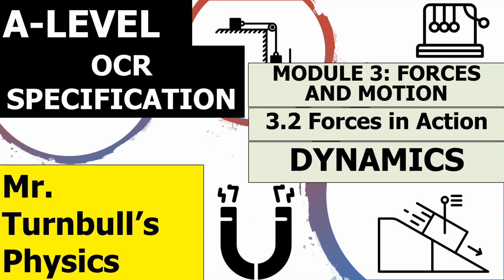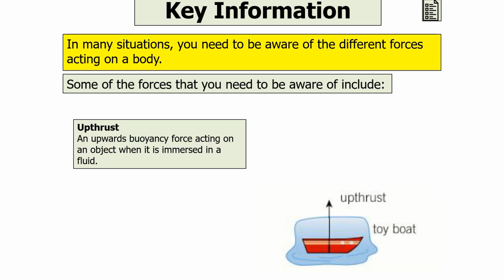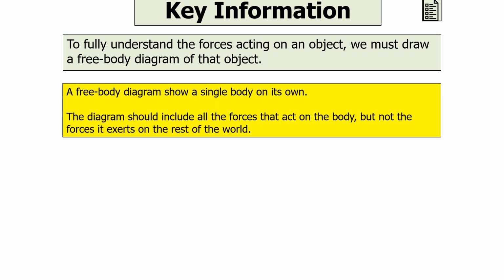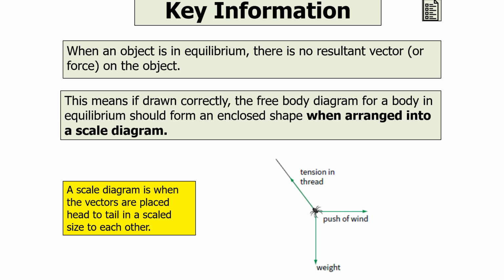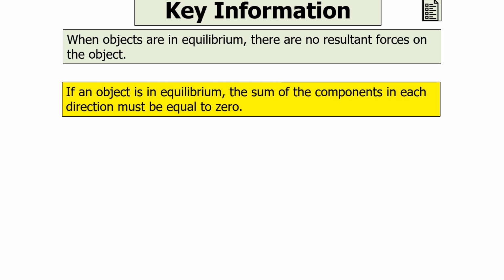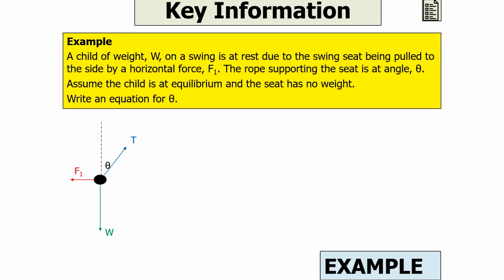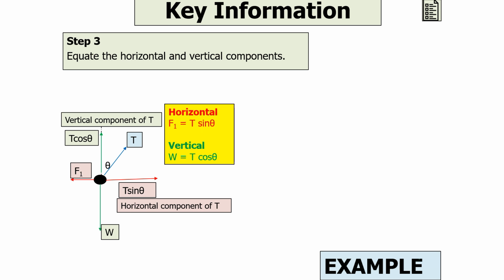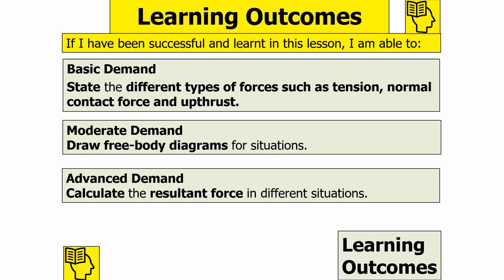Dynamics (OCR A-Level Physics)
This is a video looking at dynamics.